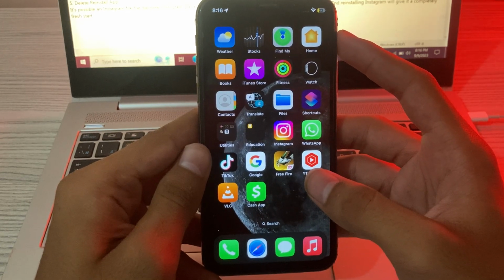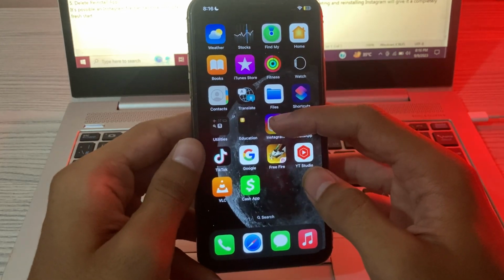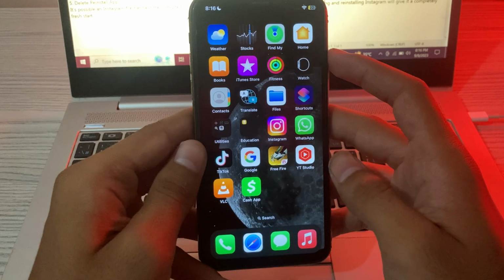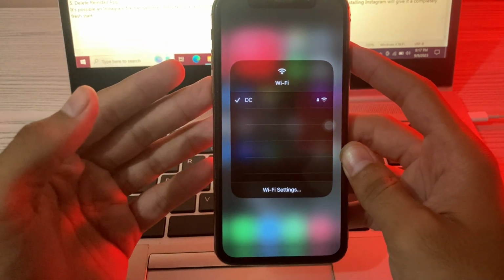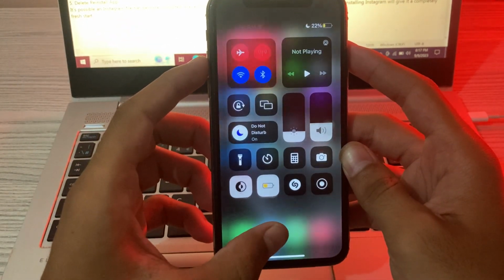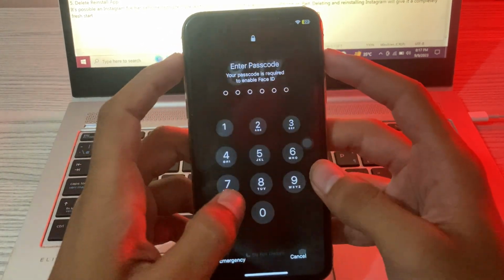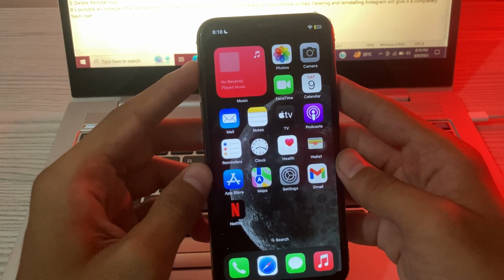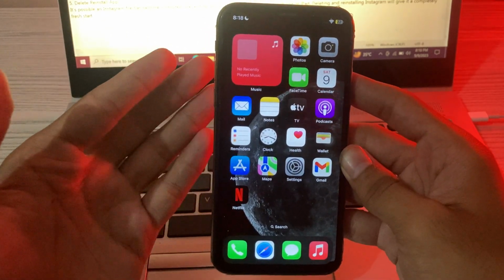How To Fix Instagram Not Working On iPhone iOS 17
How To Fix Instagram Not Working On iPhone